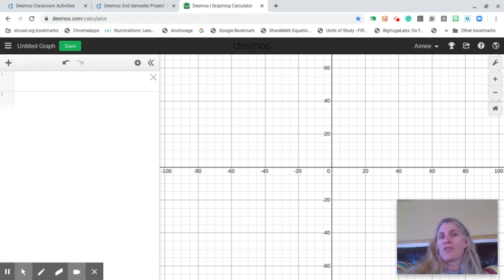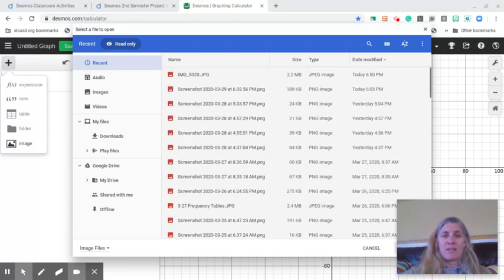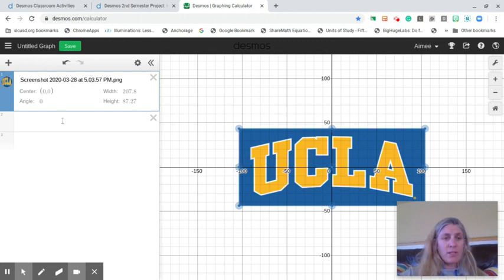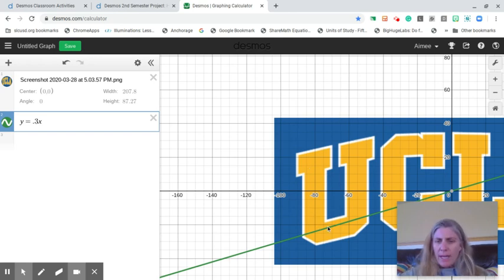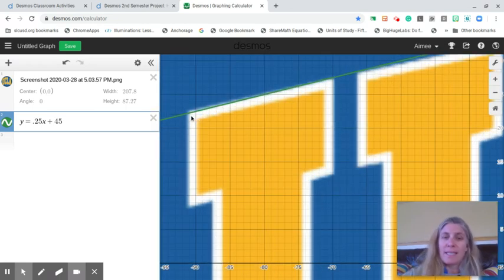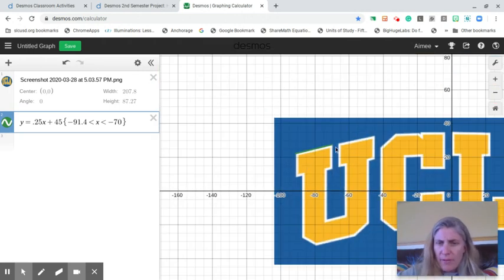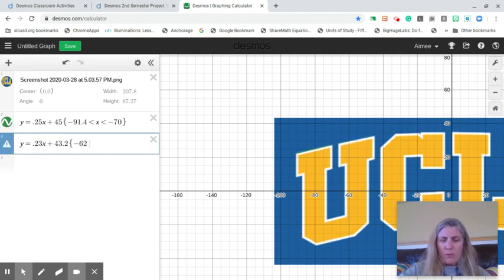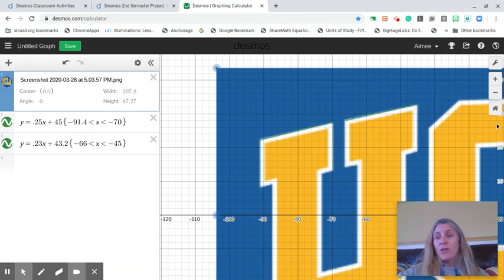3/30: Desmos Project Introduction